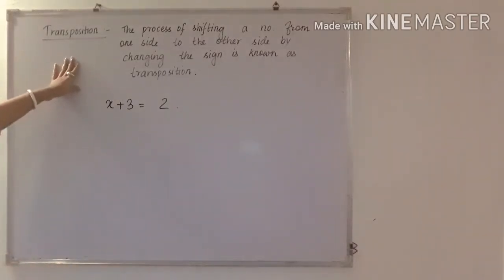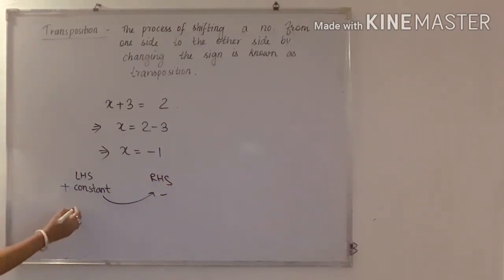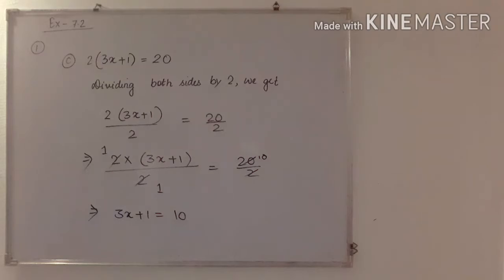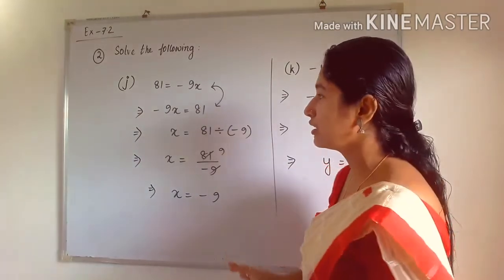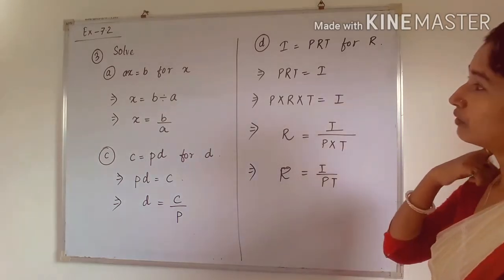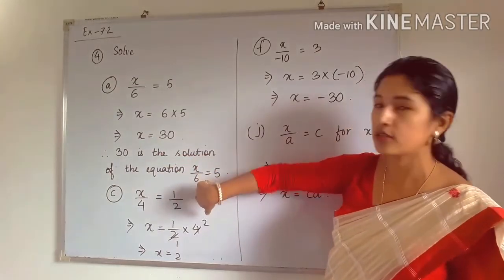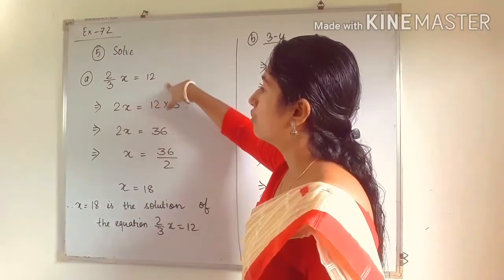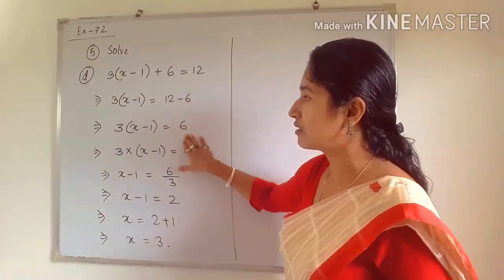Class7#Maths#Ch-7#Lecture2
Ex-7.2